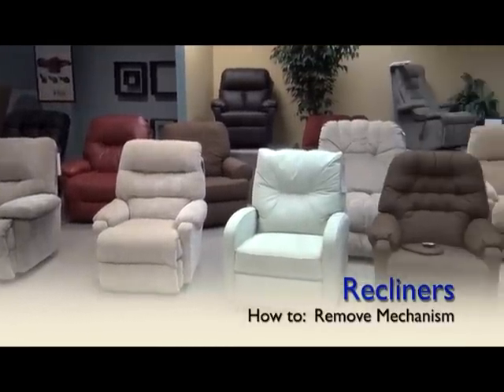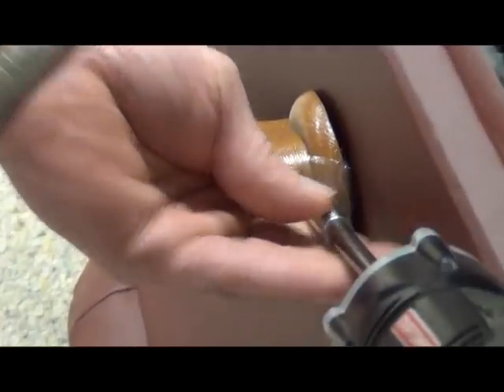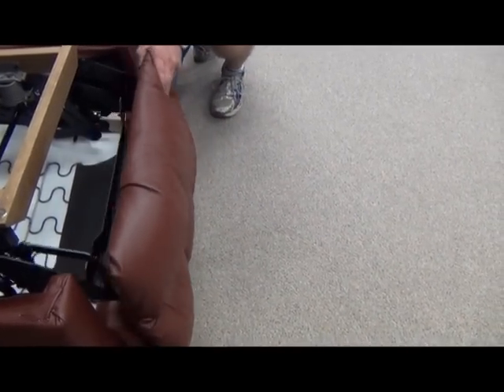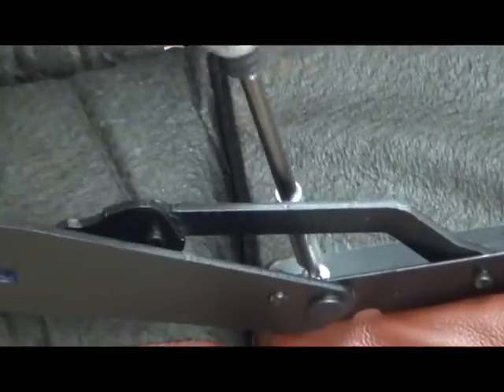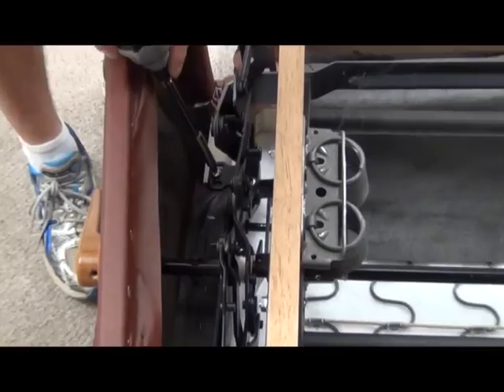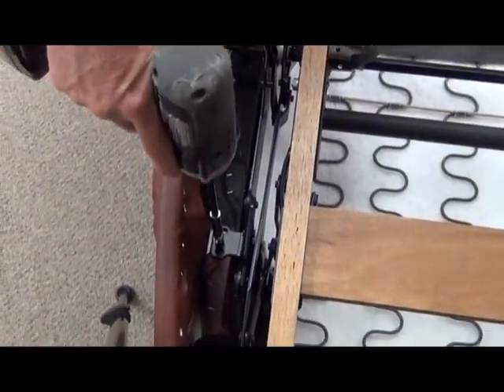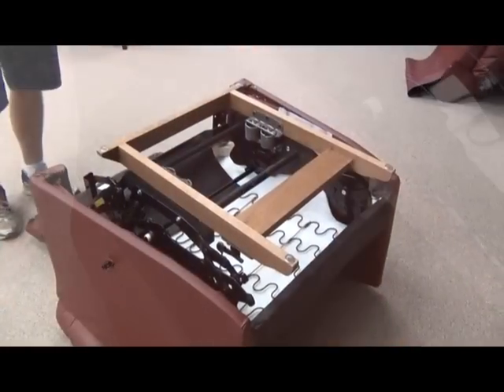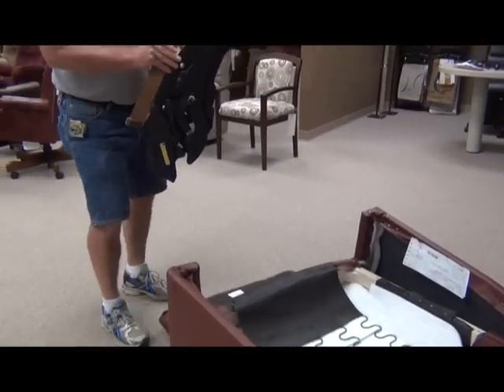How to Remove a Mechanism from a Best Home Furnishings Recliner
This video shows you have to remove a mechanism from a Best Home Furnishings recliner.